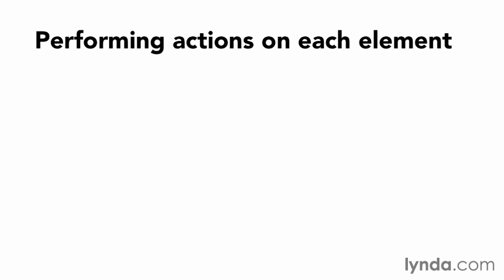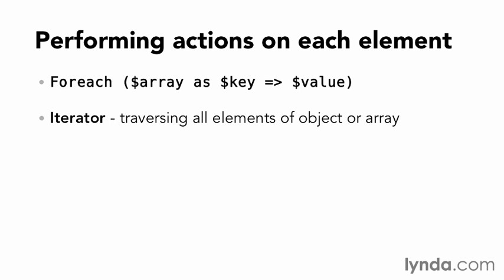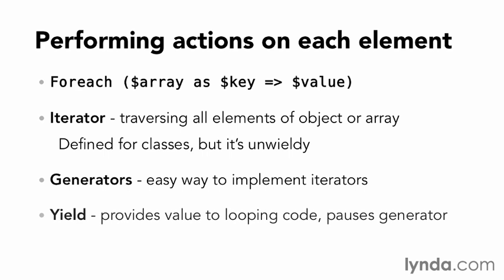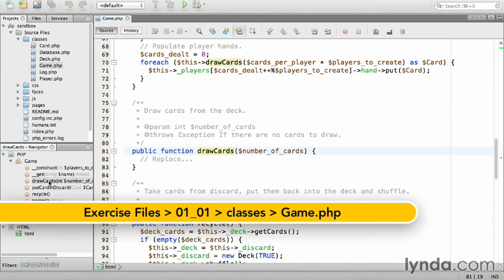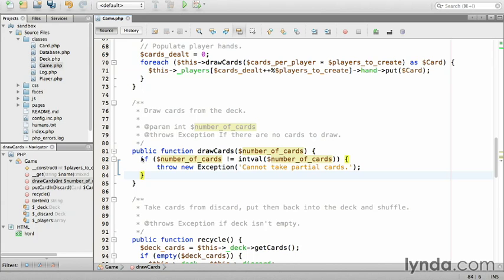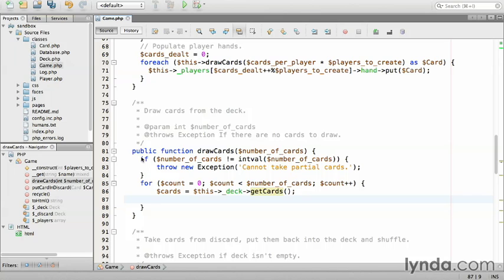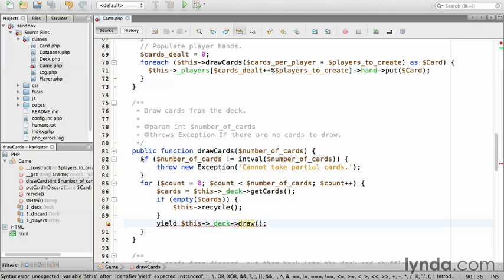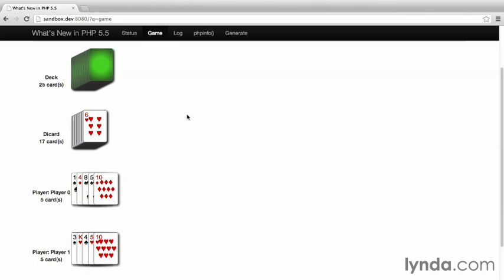05- Simple iterators using generators such generators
such video wow